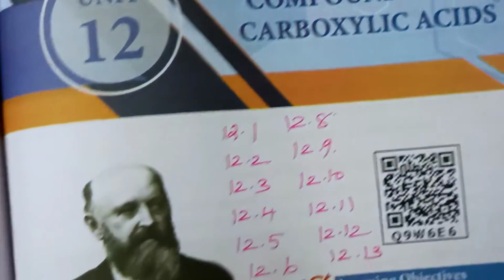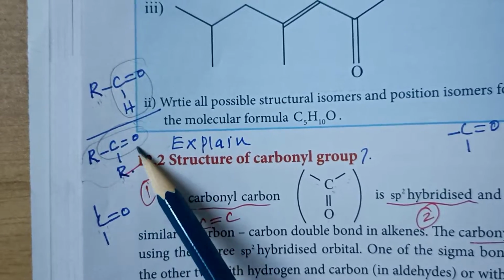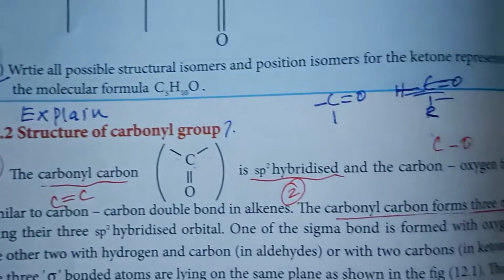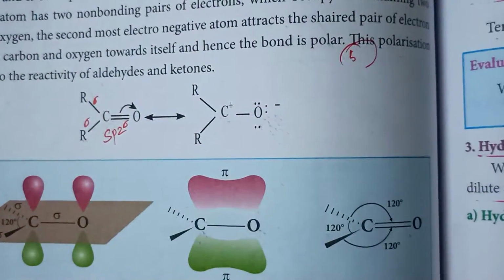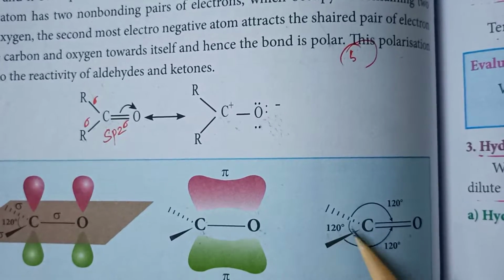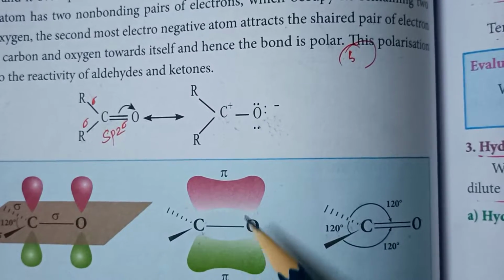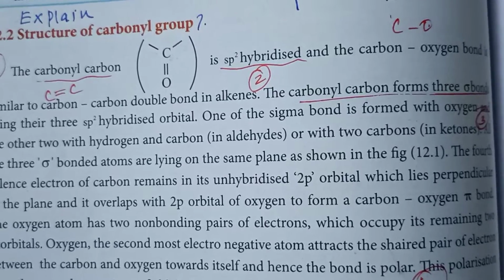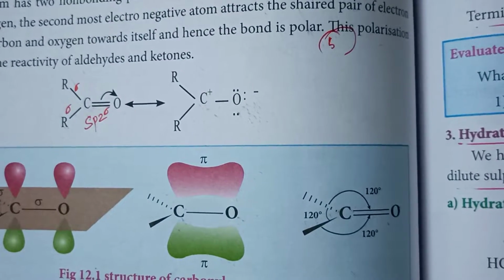12th chemistry /carbonyl compounds/structure of carbonyl group##tnscert12thchemistry